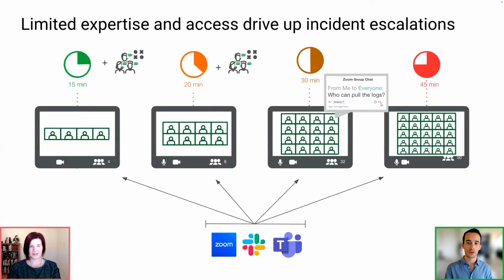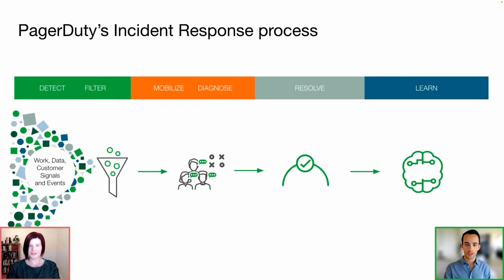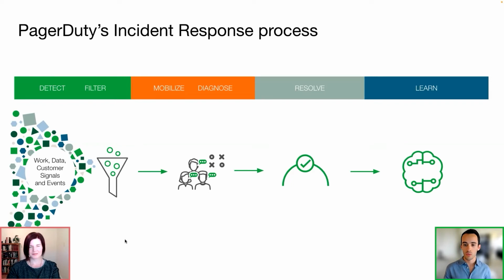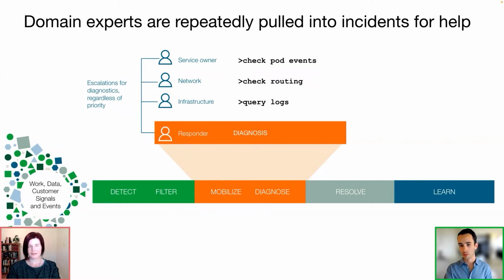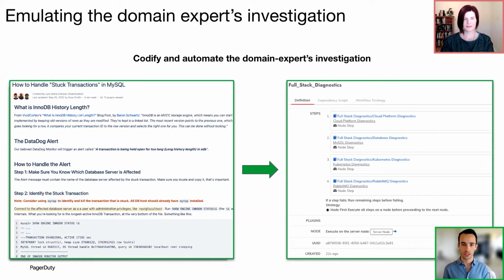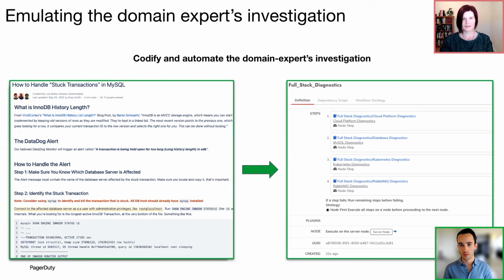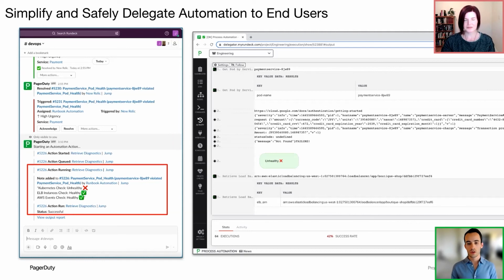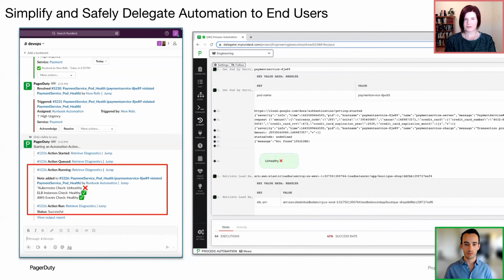Part 1 (Use Case) What is Automated Diagnostics? How to reduce escalations and accelerate resolution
Join RedMonk’s Kelly Fitzpatrick for a conversation with PagerDuty’s Jake Cohen (Senior Product Manager) on automated diagnostics, process automation, and incident response. It’s all about automation helping first responders determine if there is an issue, which domain experts (if any) should be brought in to assist, and resolving the issue as quickly as possible.

Part 1 of this 2-part video focuses on the concept and use case of automated diagnostics.